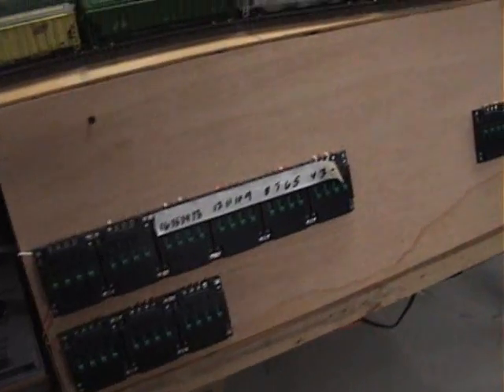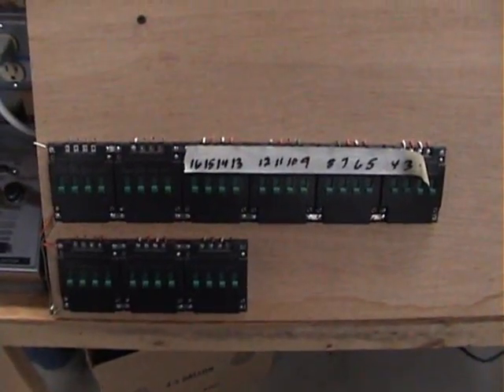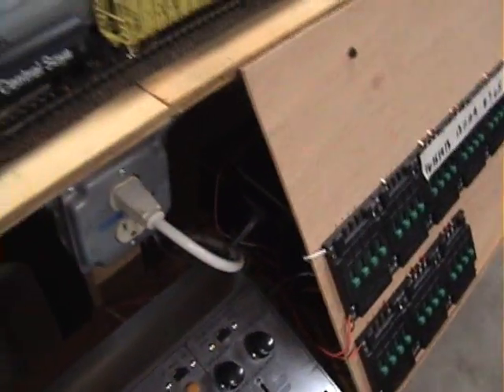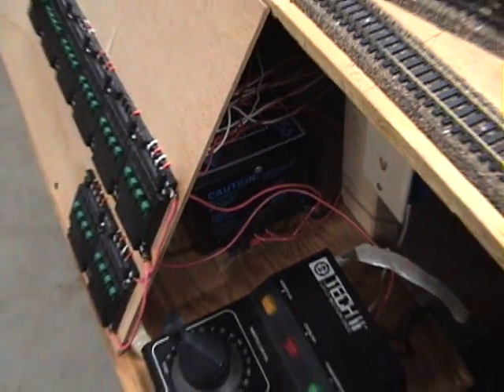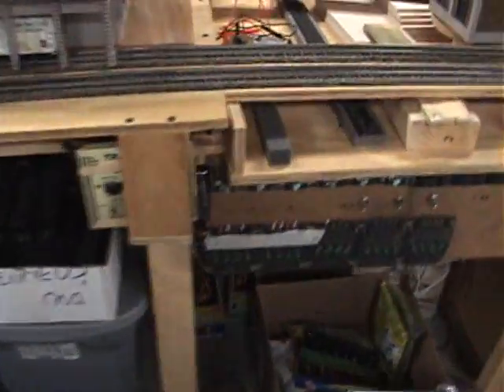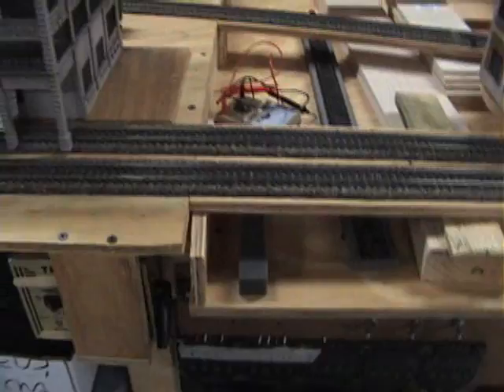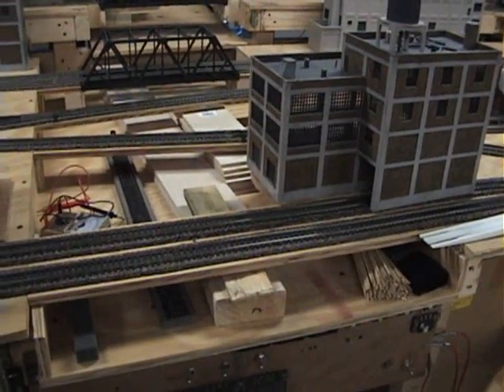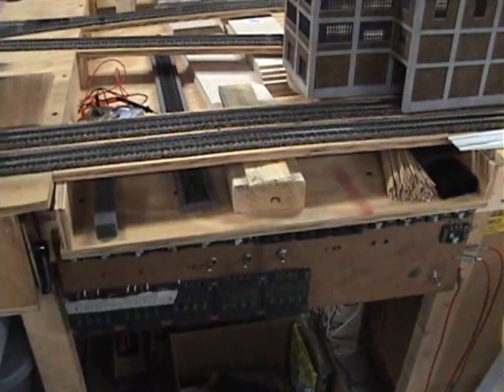My Layout DC Control System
DC control system on my layout.